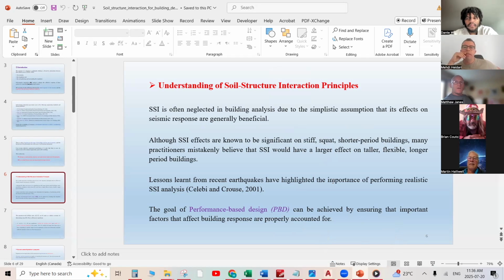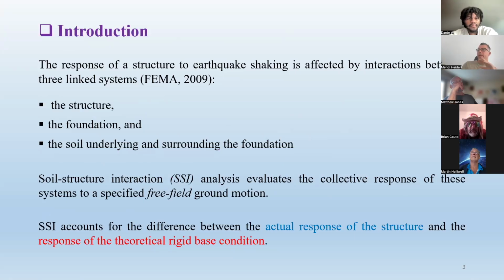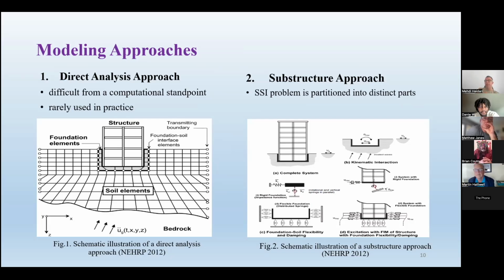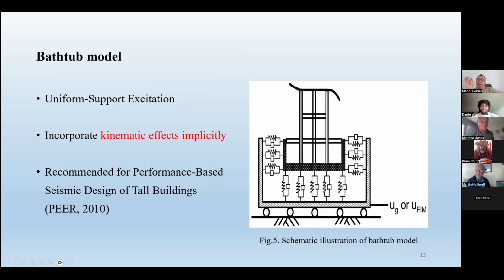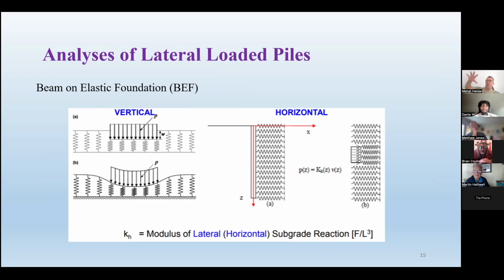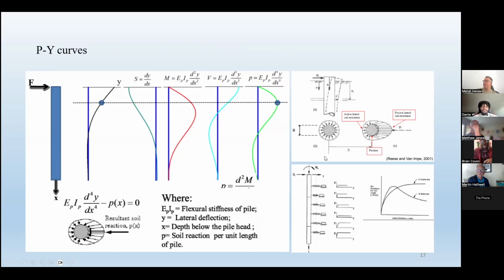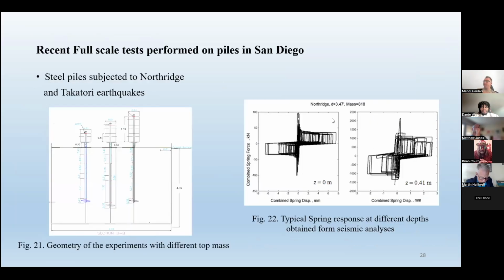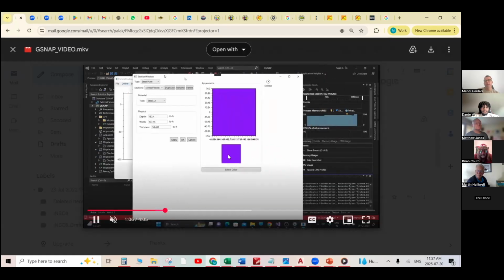Revolutionizing Seismic Design | TCIP EP 4 Mehdi Hedari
In this episode we have Mehdi Hedari give a presentation on his efforts to revolutionize Seismic Design.

The Contractor's Innovation Podcast
Hosted by Martin Halliwell
Co-Hosted by Brian Couto

Welcome to The Contractor’s Innovation Podcast — the show where the trades meet transformation. Hosted by seasoned industry leader Martin Halliwell and Co-Hosted by Brian Couto. This podcast dives deep into the cutting-edge ideas, tools, and techniques shaping the future of contracting.

From groundbreaking developments in the shotcrete industry to forward-thinking approaches in construction, engineering, and project management, each episode features conversations with innovative minds from every corner of the contracting world.